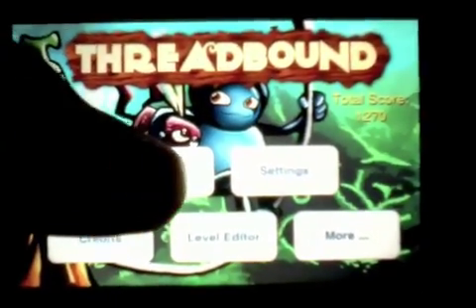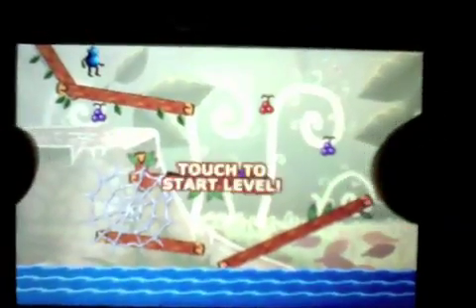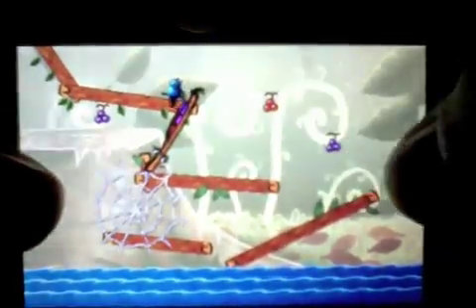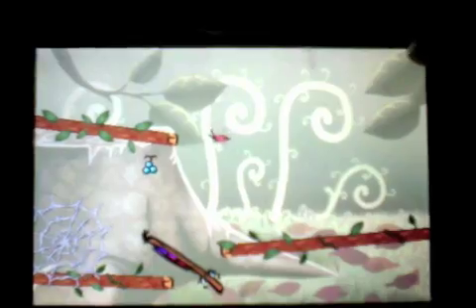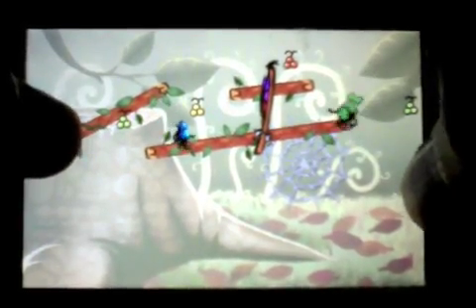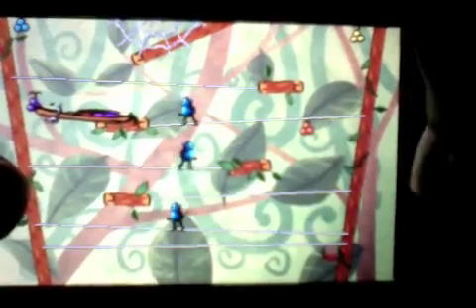ThreadBound Demo 2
A sneak peak at some of the crazier parts of our first iPhone/iPod Touch game, ThreadBound, to be submitted to the AppStore soon at an introductory price of $0.99.